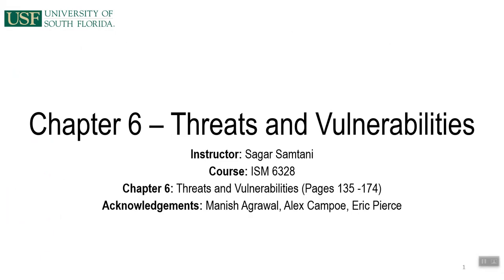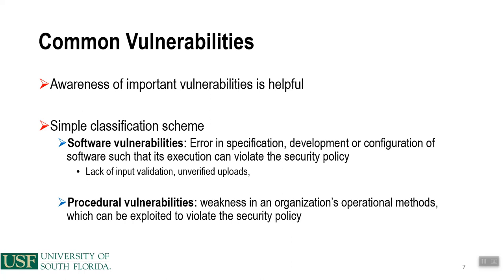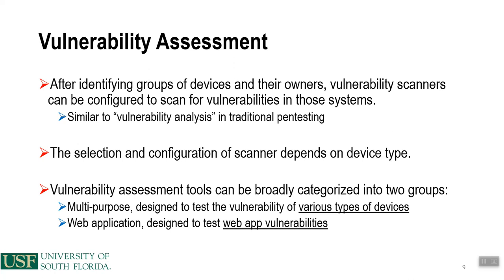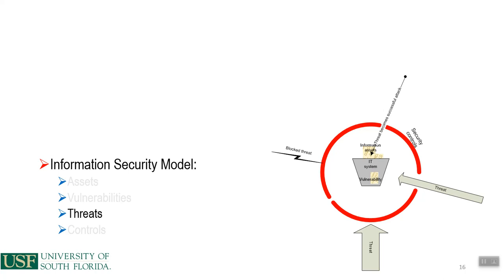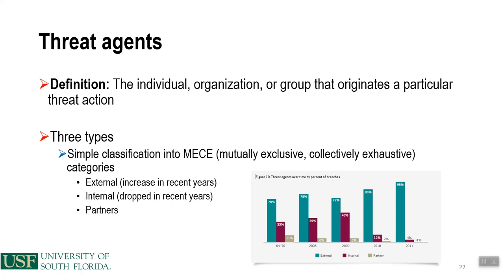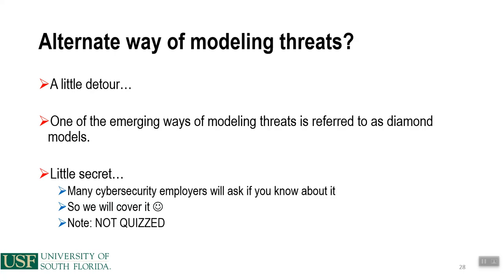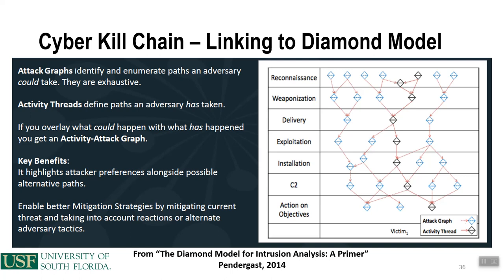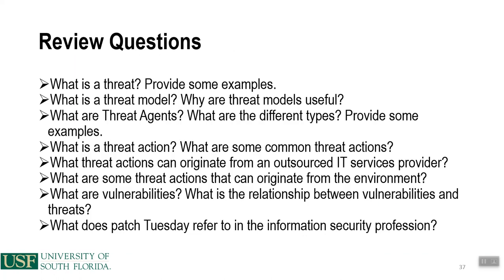Chapter 6 Threats and Vulnerabilities